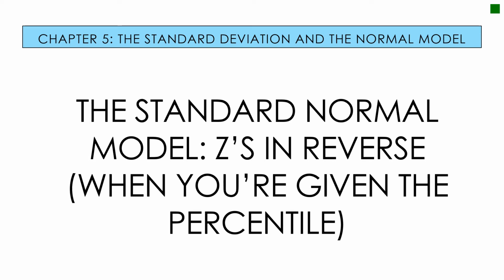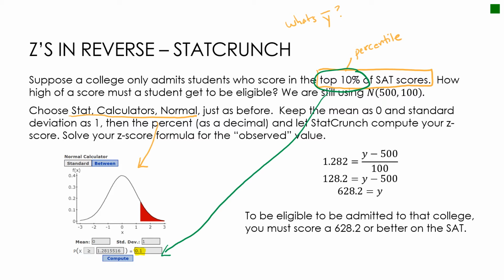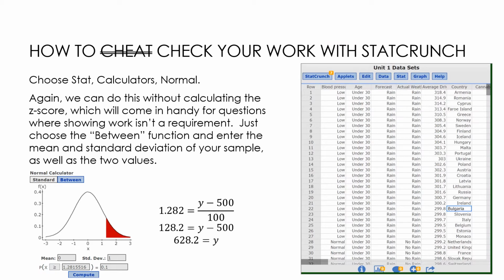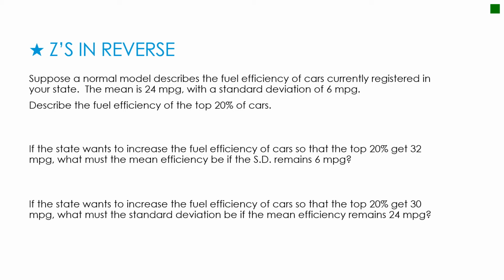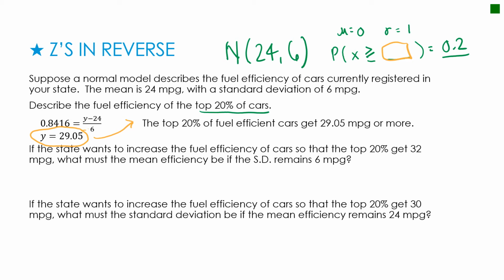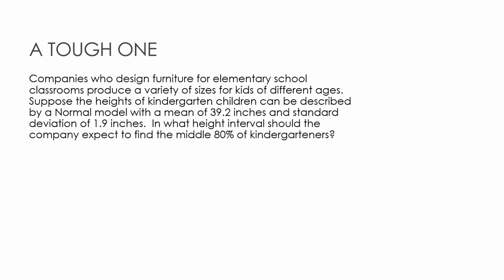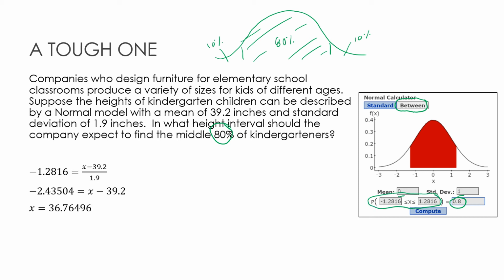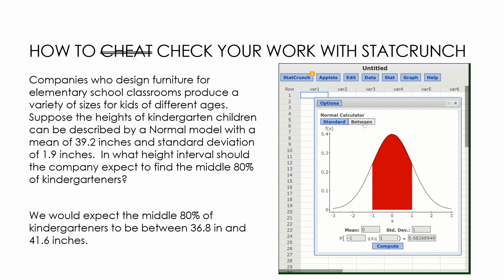Applied Stats 5.6 The Standard Normal Model - Z’s in Reverse Using StatCrunch